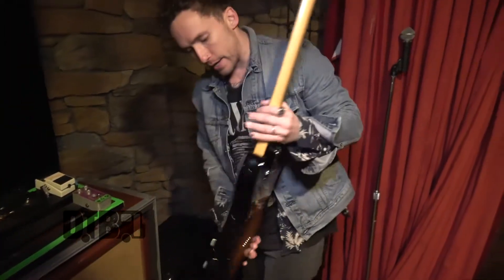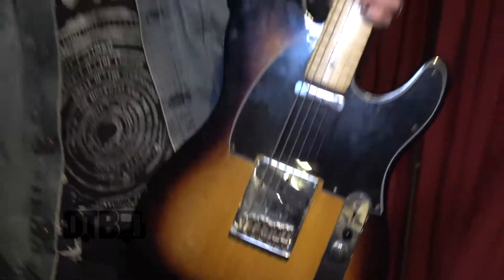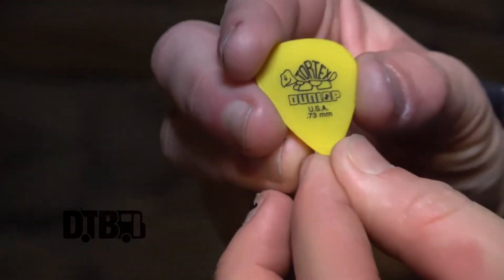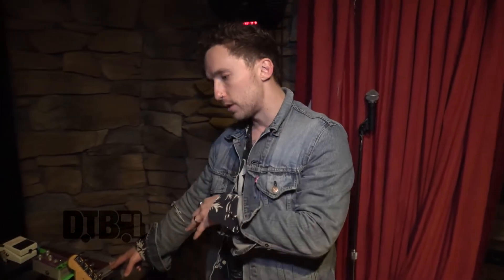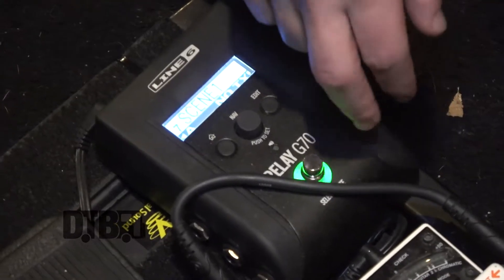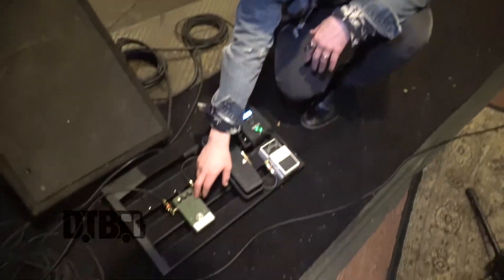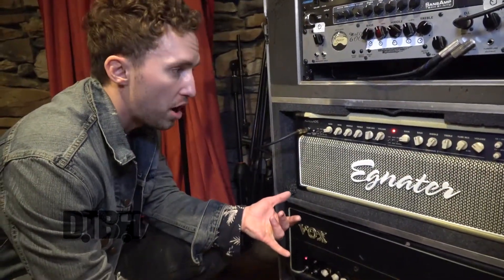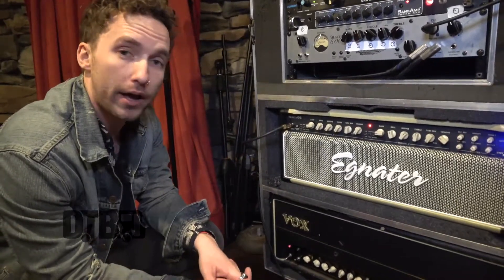The Orphan The Poet's David Eselgroth - GEAR MASTERS Ep. 212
On this episode of DTB’s “Gear Masters”, David Eselgroth, guitarist/vocalist for the alternative rock band, The Orphan The Poet, shows off the gear that they use onstage, while on tour with I The Victor. The Orphan The Poet is currently supporting their newest single, Still Buzzin'.